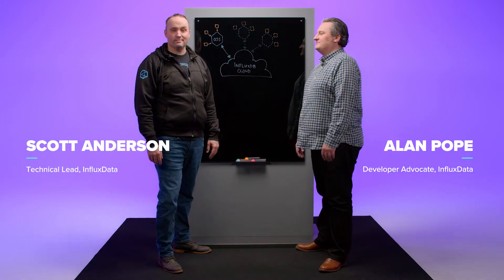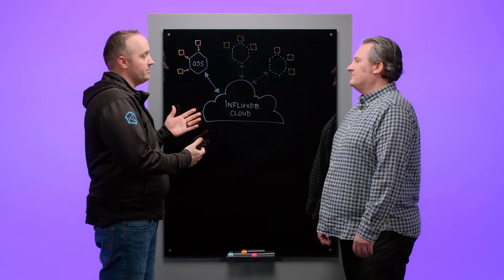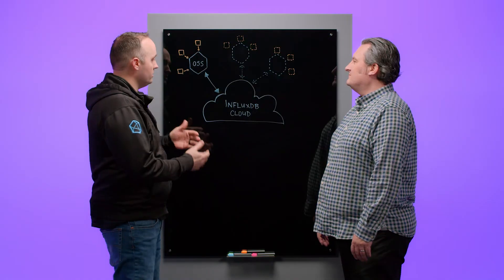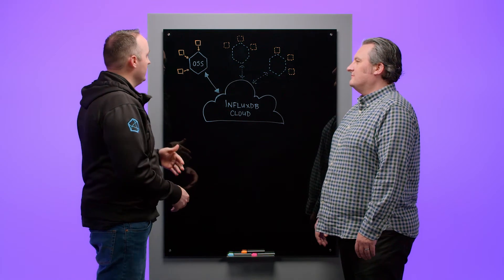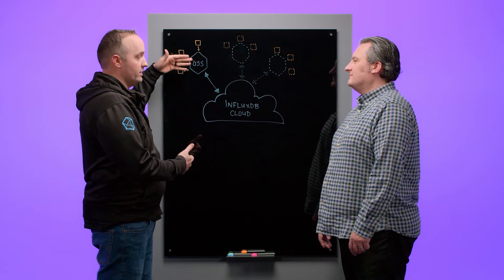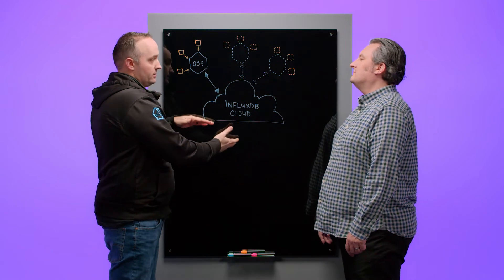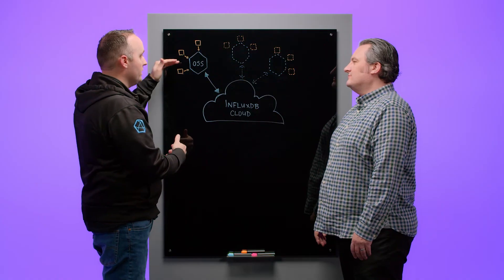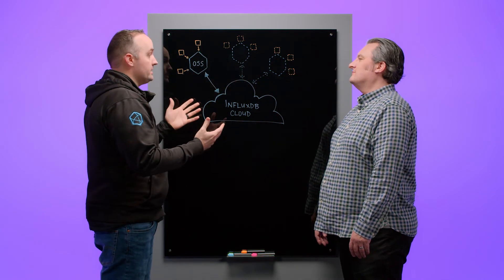Working at the Edge: Distributed data infrastructures with InfluxDB OSS and Cloud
InfluxDB enables you to collect and analyze data from edge devices so you can optimize your distributed infrastructure.